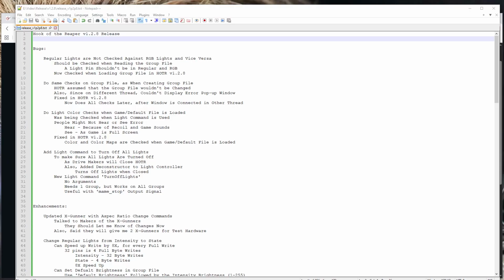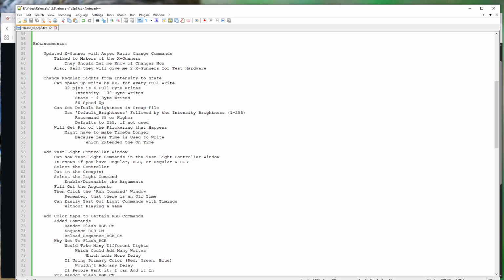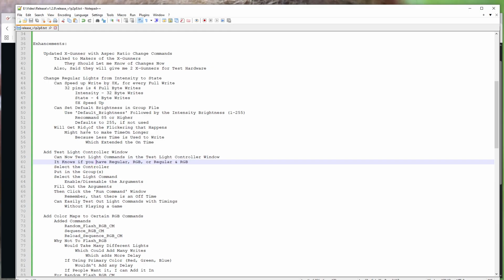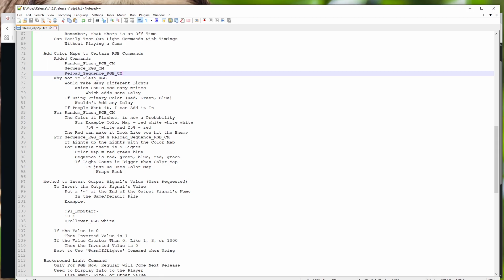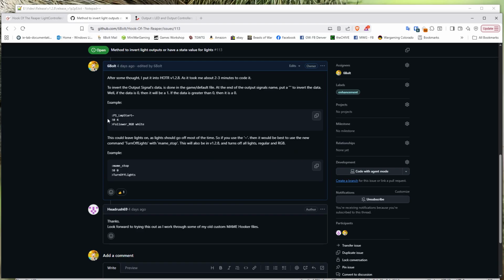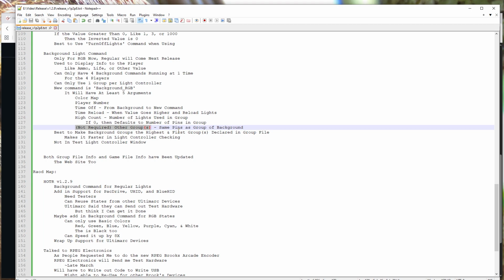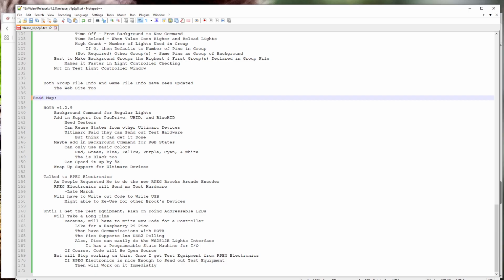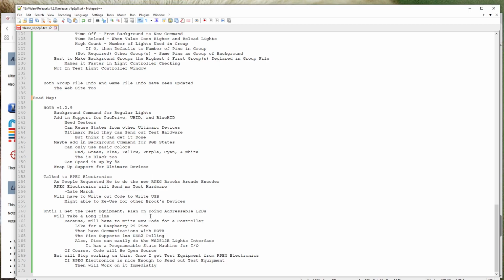Hook of the Reaper Release v1.2.8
Big update to the light controller. Switched the regular lights from intensity to state. Added in color maps. Added in Background command for RGB. Added a Light Controller Test window. Fixed bugs and road map info.

Not in the video. Fixed the Death flash command for both RGB and Regular lights. Will now work with games that have a life bar. Like Let’s Go Island 3D, which has a 100% life bar.